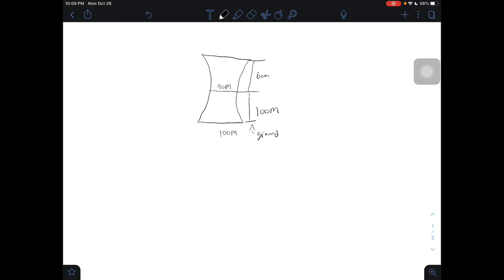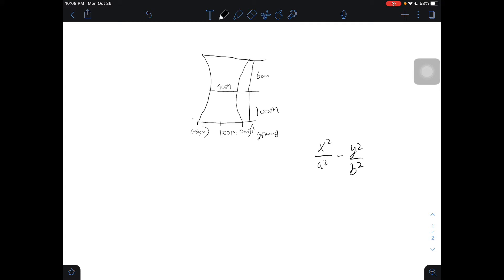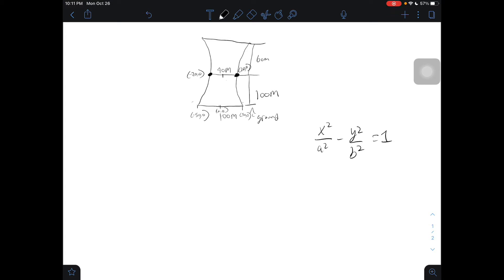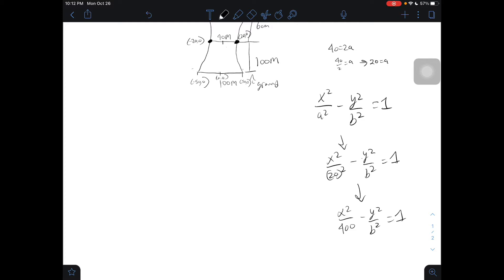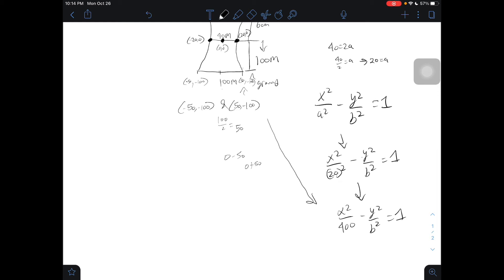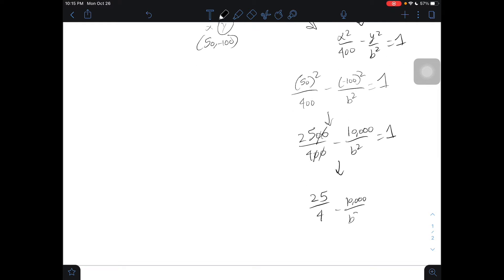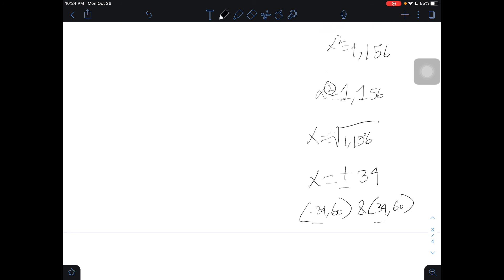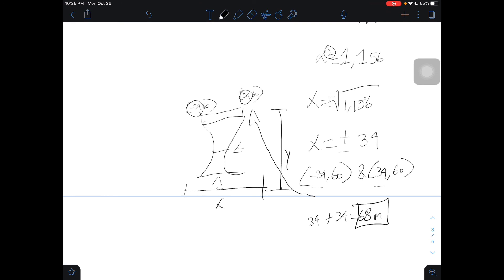Finding the width of a Hyperbolic Cooling Tower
In this video we will be going through the process of finding the width of a hyperbolic shaped cooling tower!